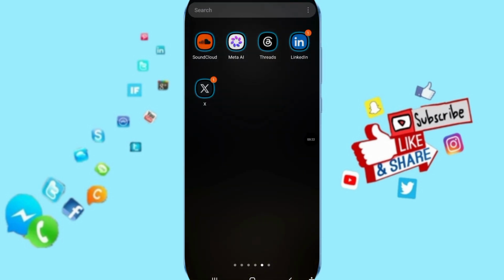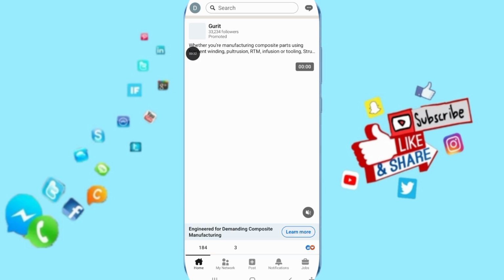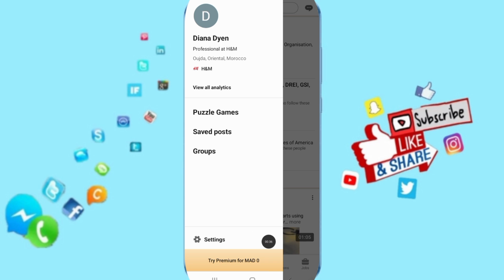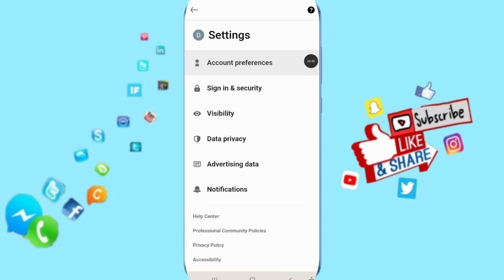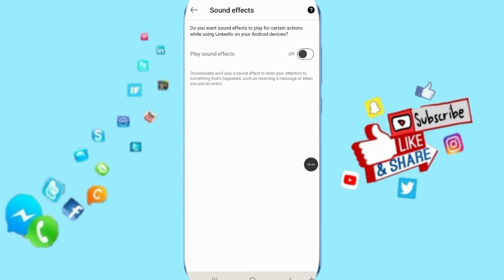How to Fix Sound Effects on LinkedIn App!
Are Sound Effects not working on the LinkedIn app? If you can't hear notification sounds, in-app sound effects are missing, or your sound settings aren't working as expected, it can affect your overall LinkedIn experience.
This issue may be caused by app sound settings, device volume controls, notification preferences, permissions, outdated app versions, or temporary glitches. Checking the correct settings can help restore LinkedIn sound effects.
In this video, you’ll learn:
Why Sound Effects may not work on LinkedIn
How LinkedIn sound settings work
Common causes of sound-related issues
Ways to troubleshoot and restore sound effects
Enjoy a better LinkedIn experience by ensuring Sound Effects work correctly on the LinkedIn app.